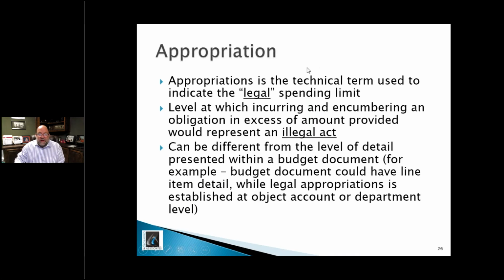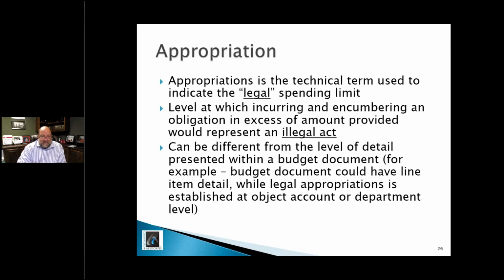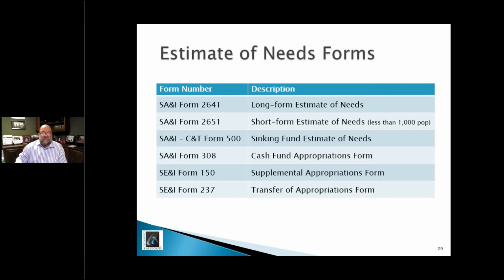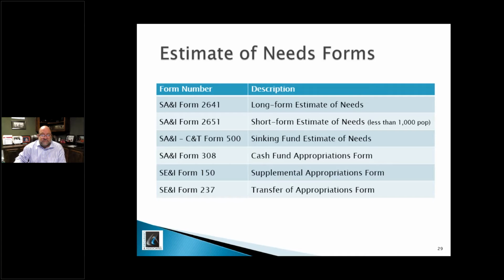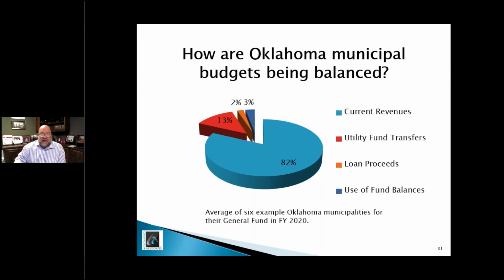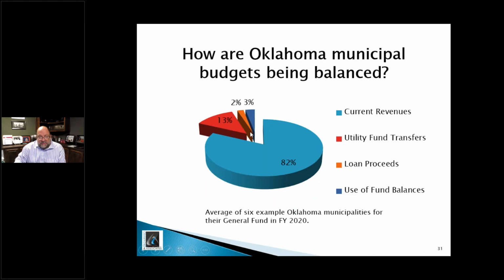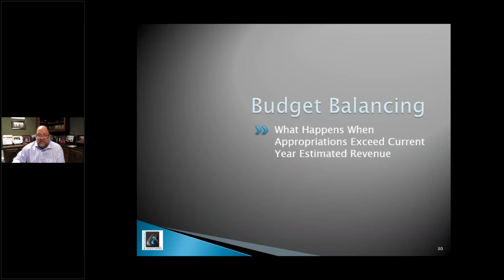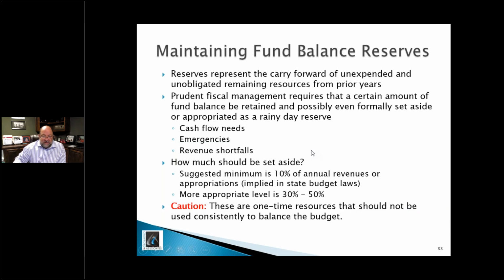Part V - Appropriation / Budget Amendments / Balancing the Budget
Mr. Crawford discussed the statutory requirement for Appropriation of public funds.  The need to monitor the budget throughout the calendar year with appropriate processes for budget amendments.  The Constitutional requirement of a “balanced budget” is also discussed.